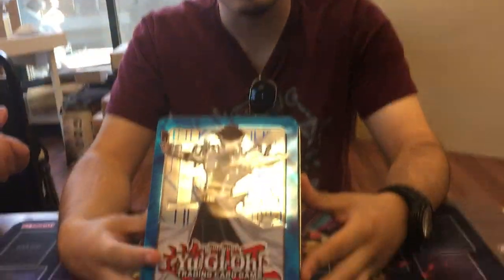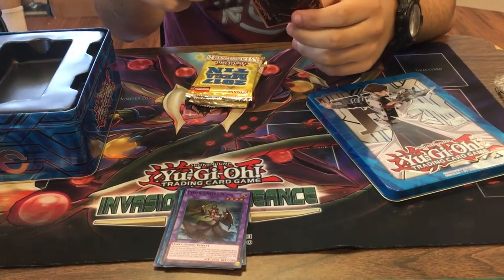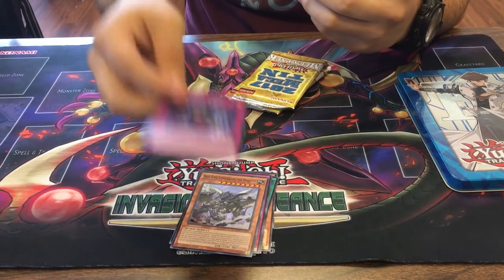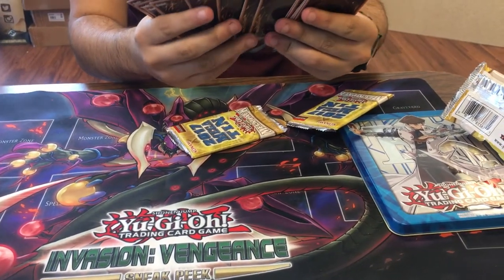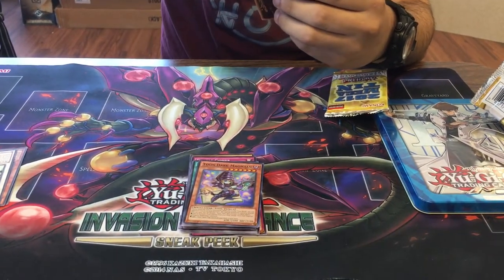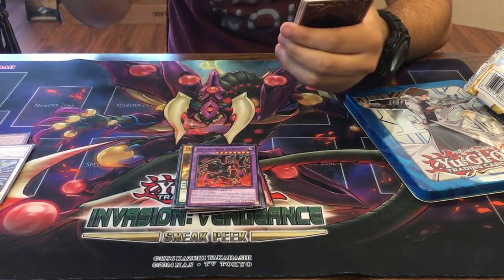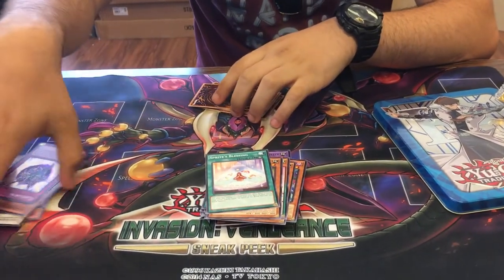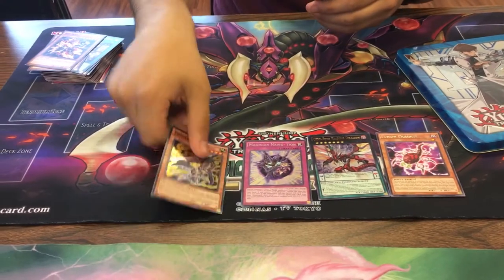Timaeus Pulls: Yugioh Kaiba tin opening W/ Timaeus August 2017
Part 2 of Timaeus Pulls. This time will the kaiba tin. What will he pull?